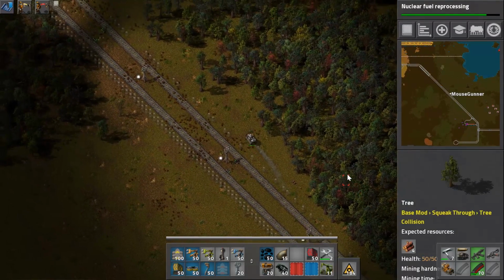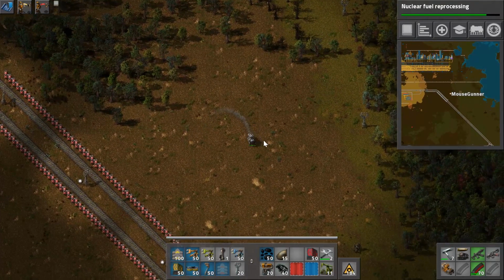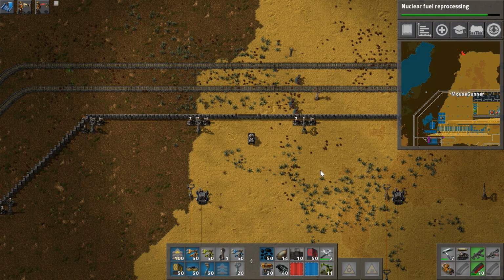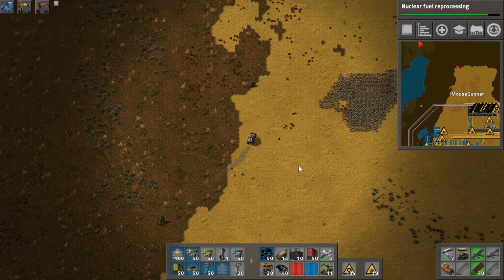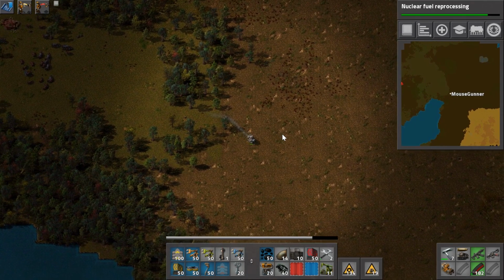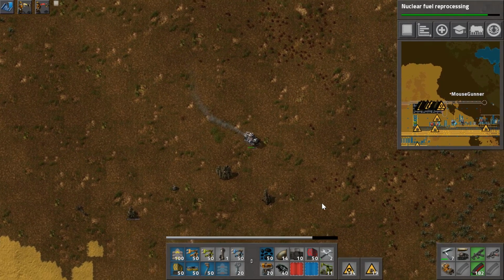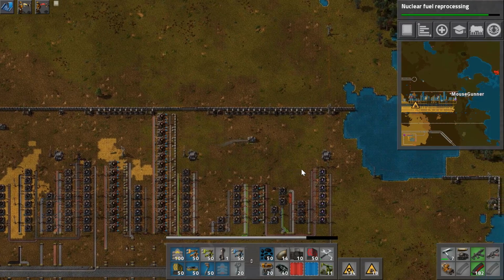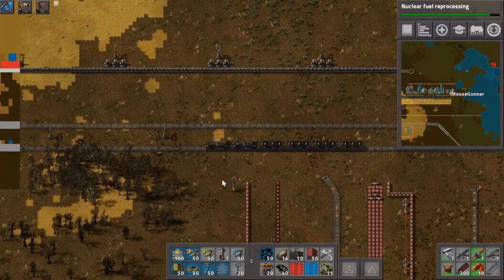Factorio: Guided Playthrough with Rotype #40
I team up with Rotype to learn how to play Factorio, a factory building and management sim set in a science fiction setting.